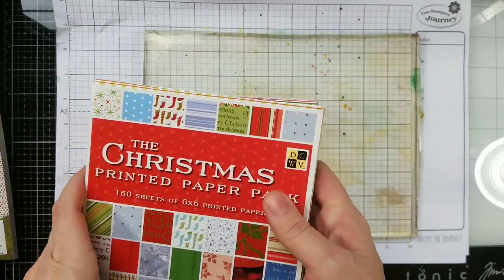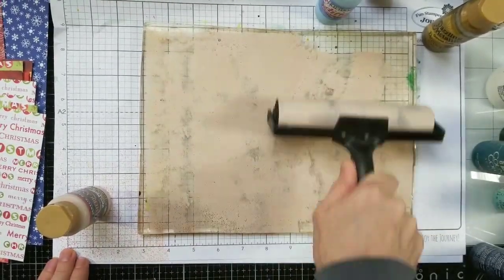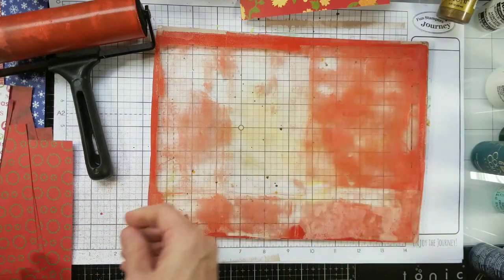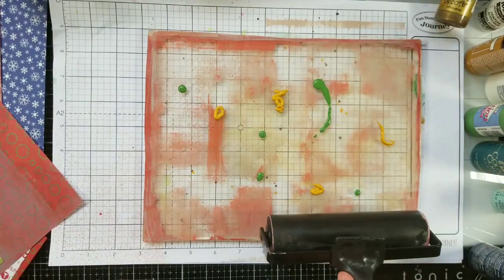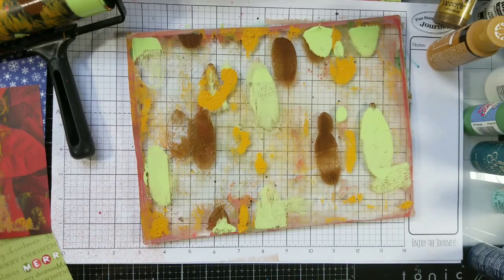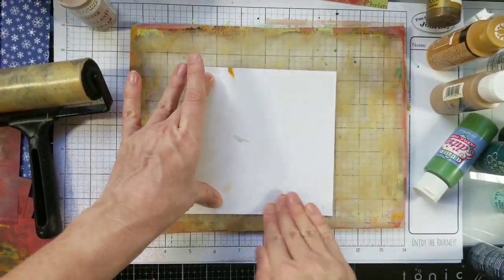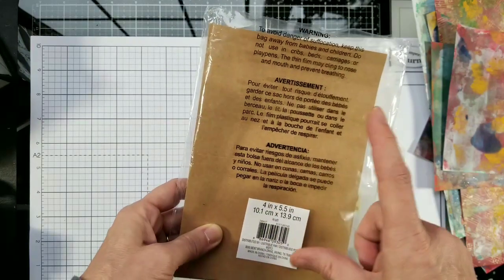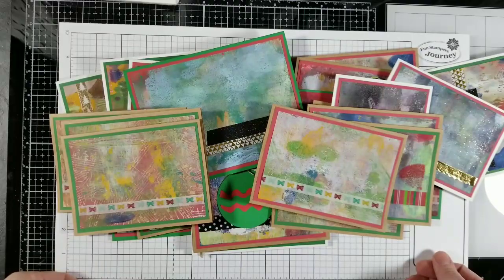Gel Press January - Use up thin pattern paper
Today I'm creating Gel Press backgrounds using old printed paper in a copy paper weight.